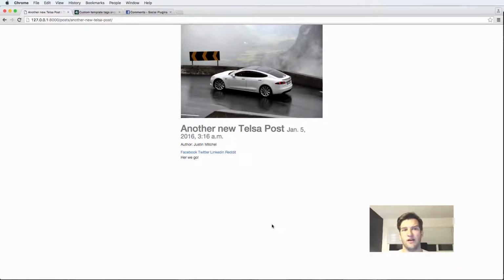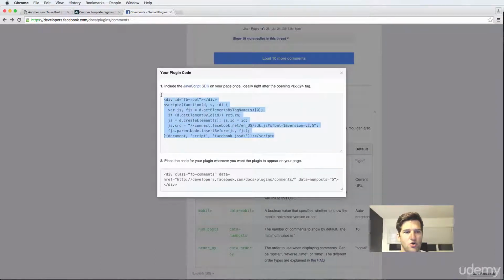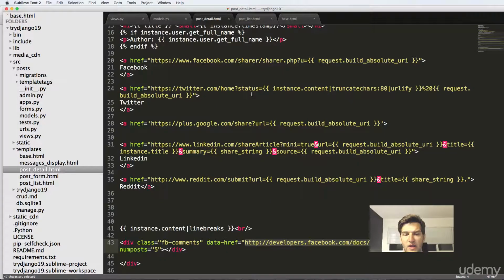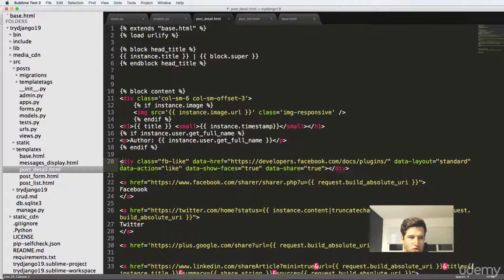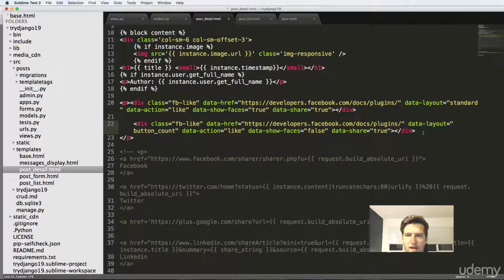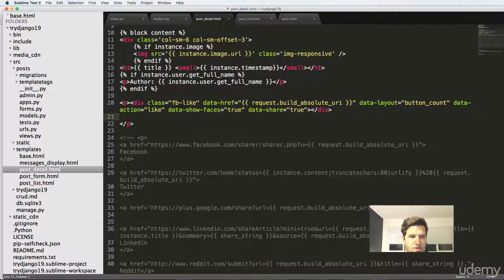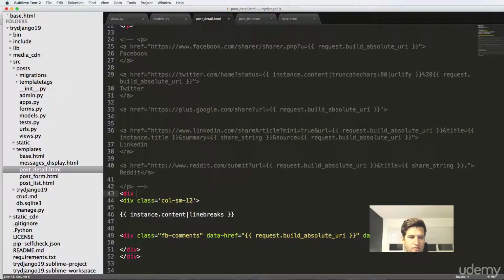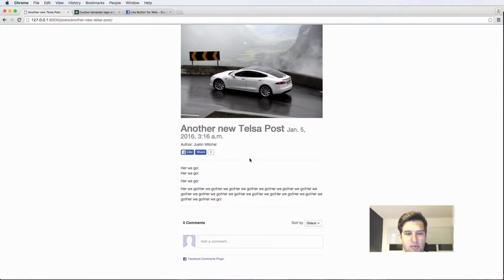Coding || 34. Using Facebook Comments